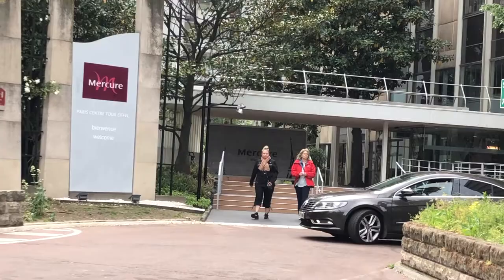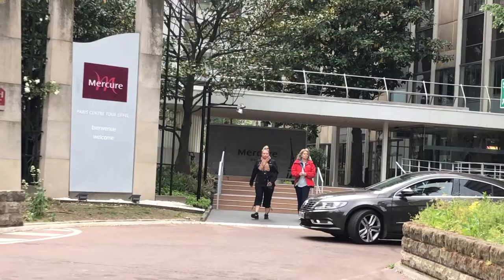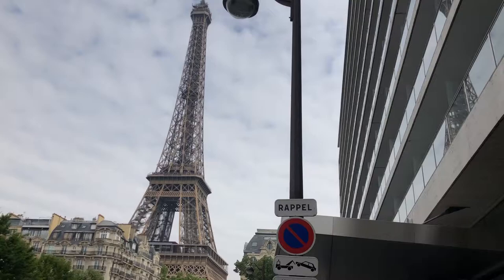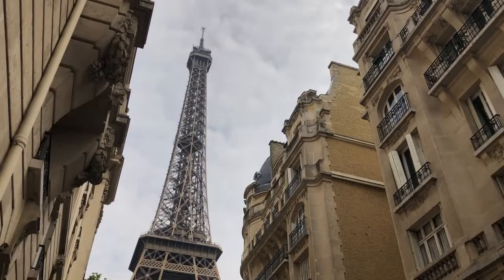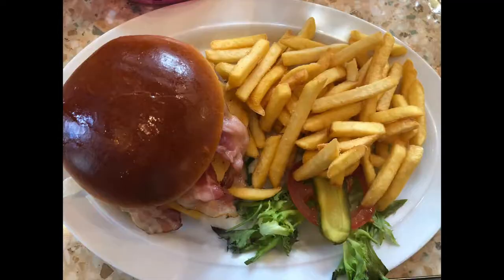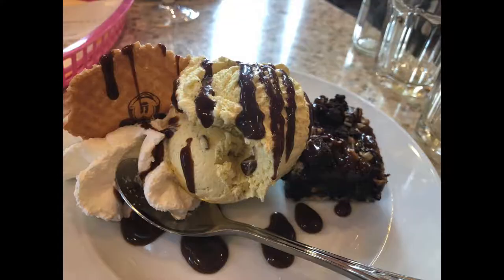DISNEYLAND PARIS MAY'19 | VLOG 5 | Spending the day in Paris!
Hello, Hello! :)

Another Disneyland Paris May 19' Vlog is here! I really hope you guys are enjoying them!

In today's vlog, we spend the whole day in Paris! We go along the Champs-Élysées and pop into the Disney Store thats there! We go up the Eiffel Tower and also go on a tour bus!
We head back to Disney Village in the evening to eat at Annette's Diner before finishing the vlog off at Sports Bar.

Again, I would just like to say, this is my first time attempting to film and edit a vlog series, so please be kind :)